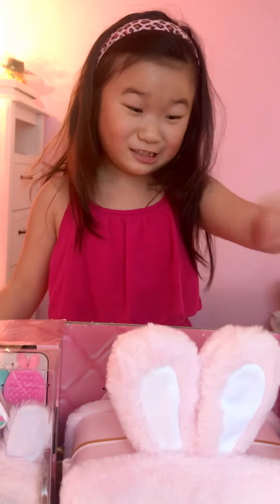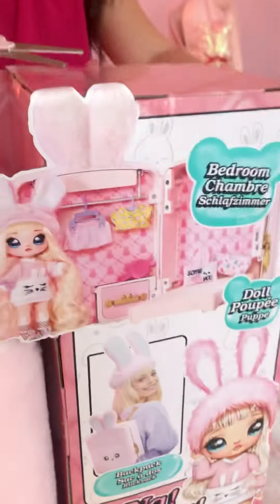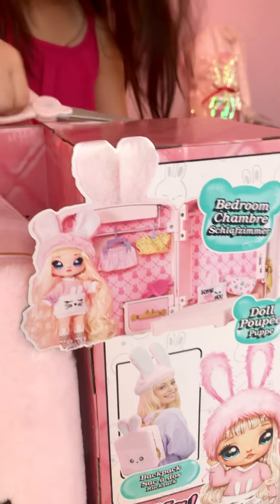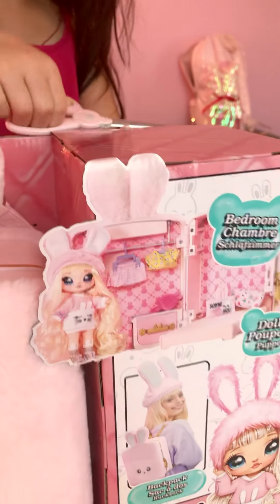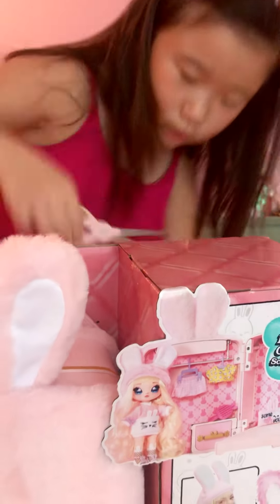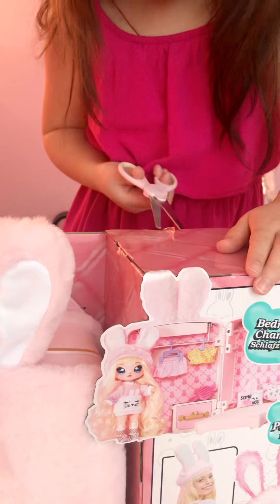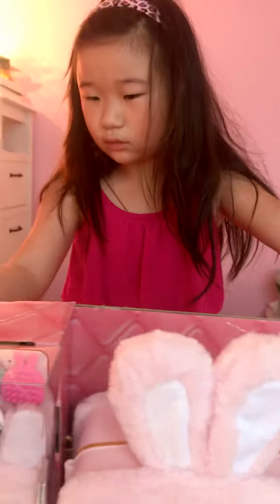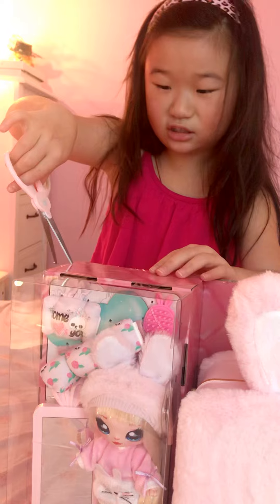Opening Na Na Na surprise backpack bedroom Part 2